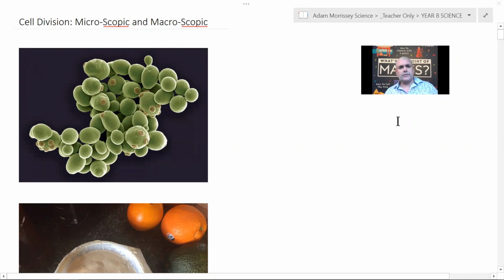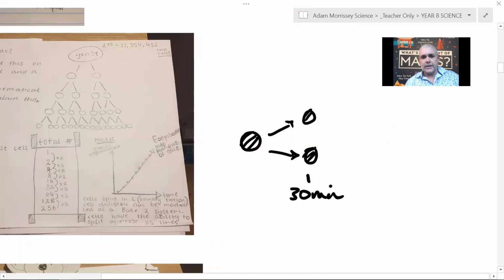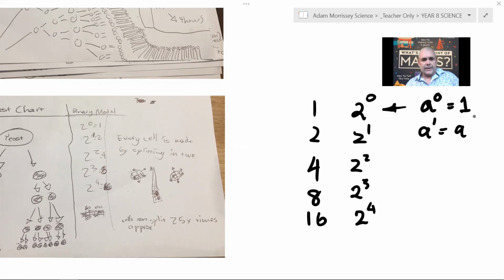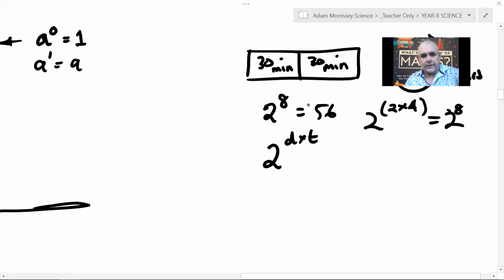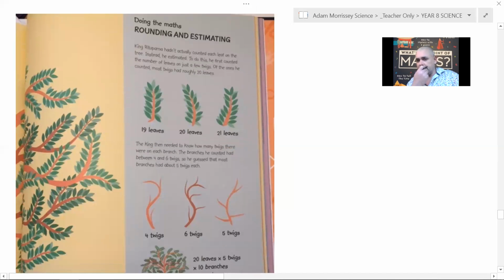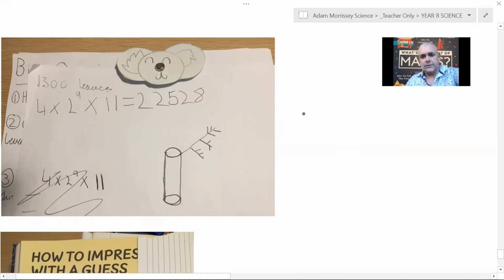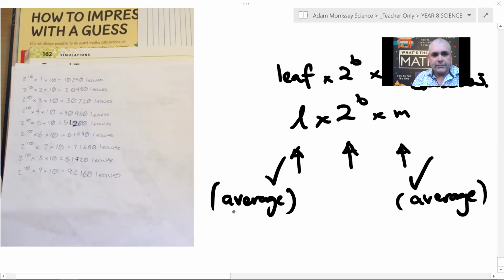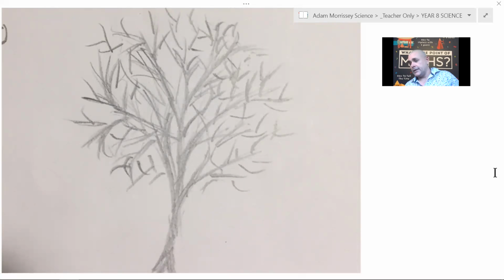Binary math models to predict yeast growth and leaves on trees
Using mathematical modelling in Science to help students understand cell division on microscopic and macroscopic levels. After making pizza dough during "Yeast Week", students use this experience to build a mathematical model to explain binary processes. Students then step outside the classroom to apply this knowledge to estimate leaves on a tree.